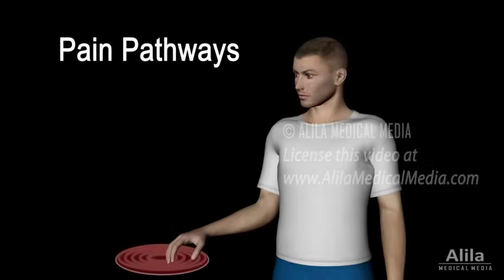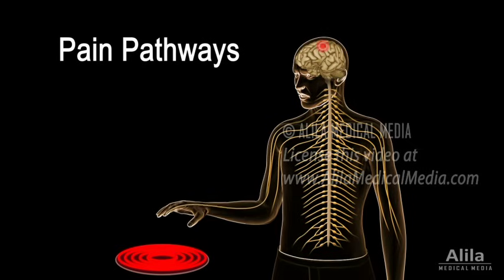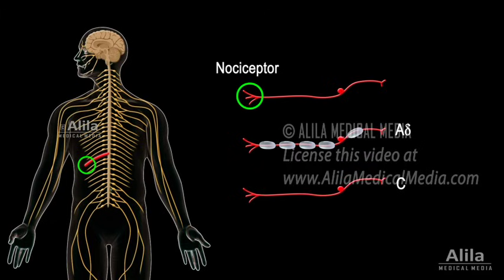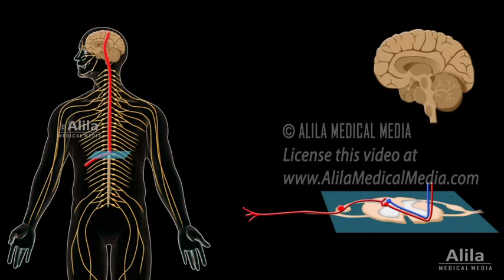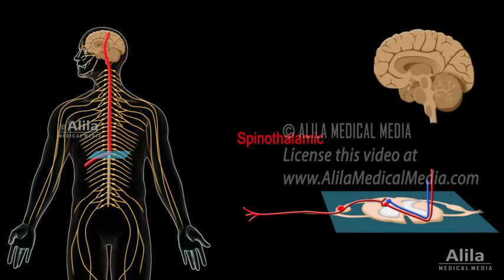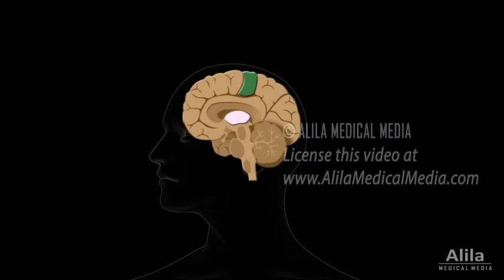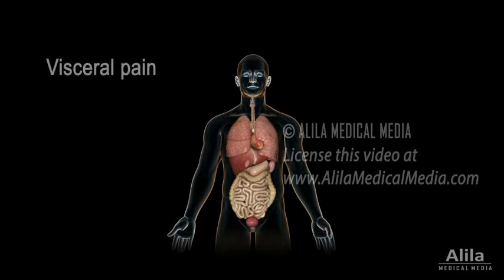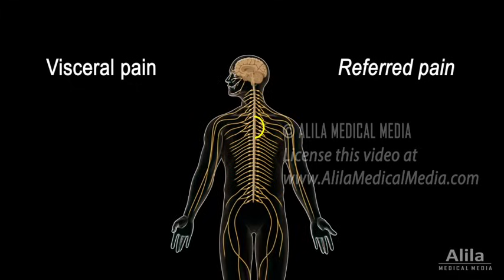Physiology of Pain, Animation.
(USMLE topics) Pain pathways: Spinothalamic and Spinoreticular pathway, Visceral and Referred pain.

Basically, noxious signals send impulses to the spinal cord, which relays the information to the brain. The brain interprets the information as pain, localizes it, and sends back instructions for the body to react.
Pain sensation is mediated by pain receptors, or nociceptors, which are present in the skin, superficial tissues and virtually all organs, except for the brain. These receptors are essentially the nerve endings of so-called “first-order neurons” in the pain pathway. The axons of these neurons can be myelinated, A type, or, unmyelinated, C type. Myelinated A fibers conduct at FAST speeds and are responsible for the initial SHARP pain perceived at the time of injury. Unmyelinated C fibers conduct at SLOWER speeds and are responsible for a longer-lasting, dull, diffusing pain.
First-order neurons travel by way of spinal nerves to the spinal cord, where they synapse with second-order neurons in the dorsal horn. These second-order neurons cross over to the OTHER side of the cord, before ascending to the brain. This is how information of pain on the left side of the body is transmitted to the right side of the brain, and vice versa.
There are two major pathways that carry pain signals from the spinal cord to the brain:
- The spinothalamic tract: second-order neurons travel up within the spinothalamic tract to the thalamus where they synapse with third-order neurons; third-order neurons then project to their designated locations in the somatosensory cortex. This pathway is involved in LOCALIZATION of pain.
- The spinoreticular tract: second-order neurons ascend to the reticular formation of the brainstem, before running up to the thalamus, hypothalamus, and the cortex. This tract is responsible for the EMOTIONAL aspect of pain.
Pain signals from the face follow a DIFFERENT route to the thalamus. First-order neurons travel mainly via the trigeminal nerve to the brainstem, where they synapse with second-order neurons, which ascend to the thalamus.
Pain from the skin, muscles and joints is called SOMATIC pain, while pain from INTERNAL organs is known as VISCERAL pain. Visceral pain is often perceived at a DIFFERENT location in a phenomenon known as REFERRED pain. For example, pain from a heart attack may be felt in the left shoulder, arm or back, rather than in the chest, where the heart is located. This happens because of the CONVERGENCE of pain pathways at the spinal cord level.